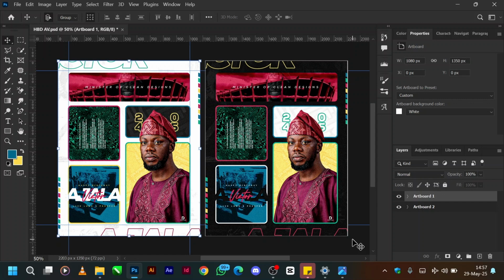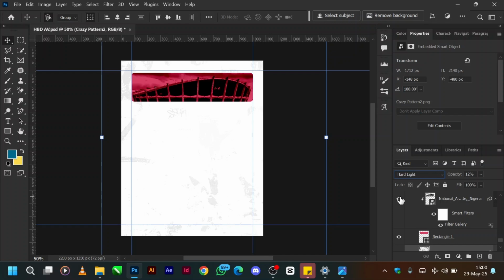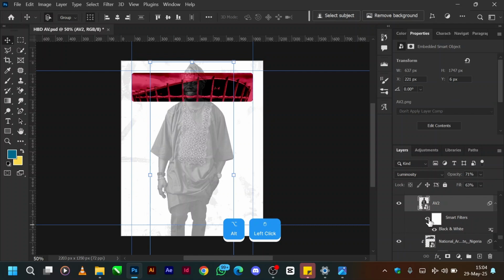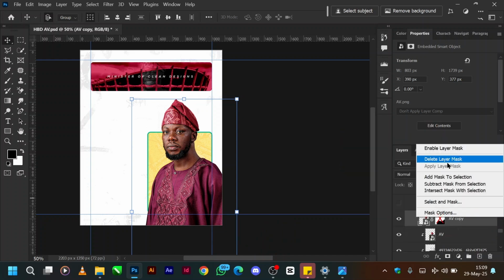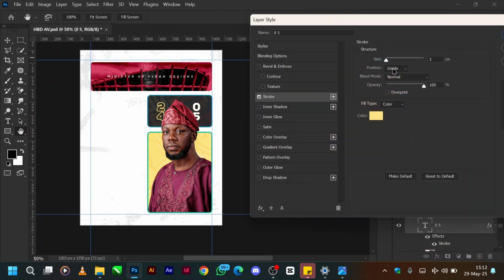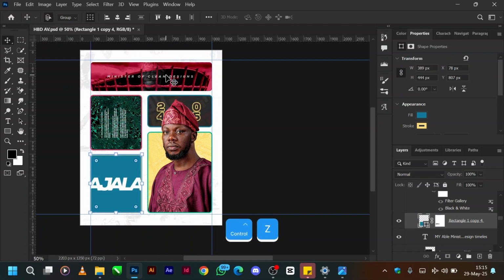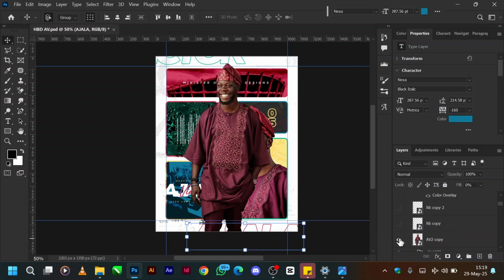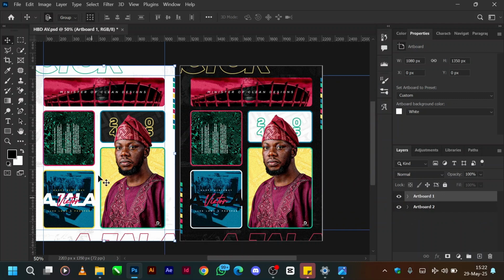I MADE THIS BIRTHDAY POSTER IN BENTO GRIDS W/ PHOTOSHOP Part 14 | IB DOUGLAS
In this video, I share the story behind how I created this birthday bento grid design. I discussed why I chose certain images, colours, elements, and fonts, and how each one contributed to bringing the overall look together. Every detail was thoughtfully chosen to make the design not just visually appealing, but also easy to understand at a glance.

See you next Saturday, ma People!✌🏽😎💙